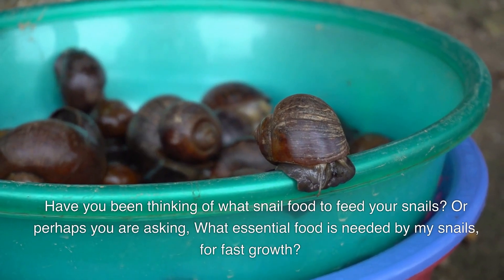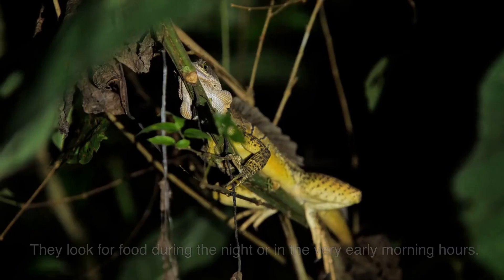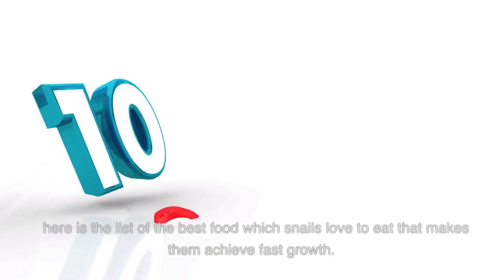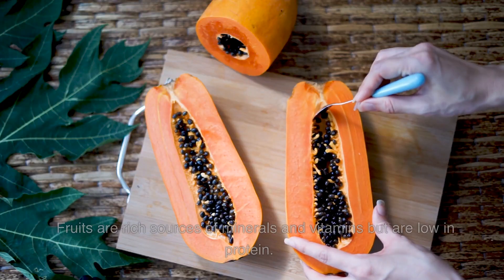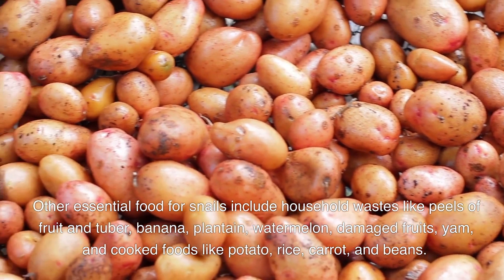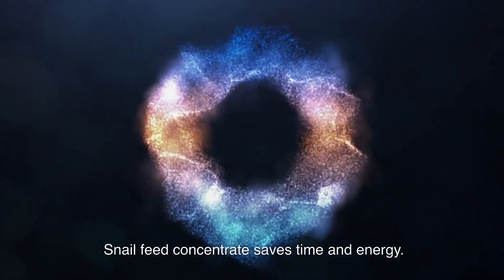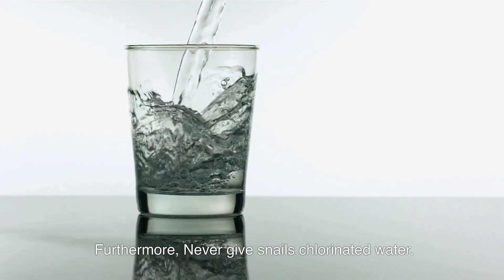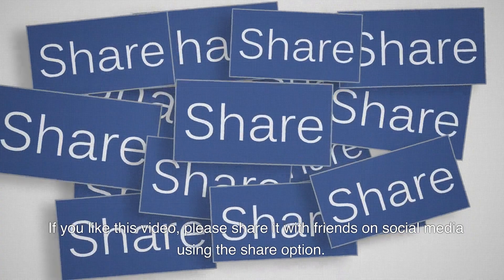What to feed snails: Best management practices. Results guaranteed!!!.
Wondering what snails eat to grow big!!! and stay healthy, or you are a beginner learning about snail farming, or a student wanting to learn about snails or you just love animals especially snails, watch this